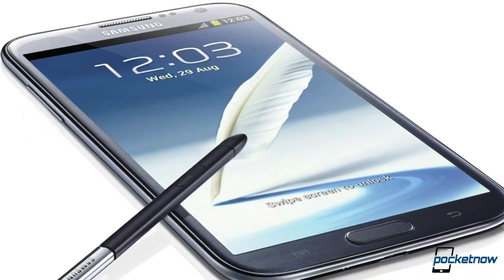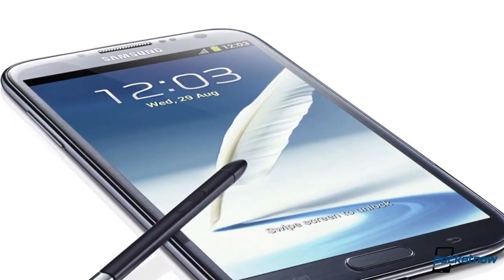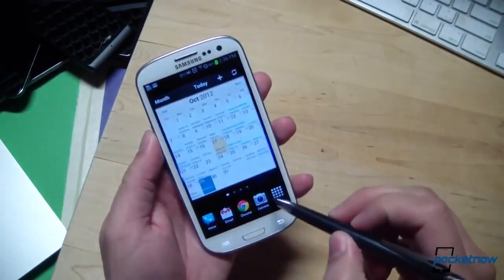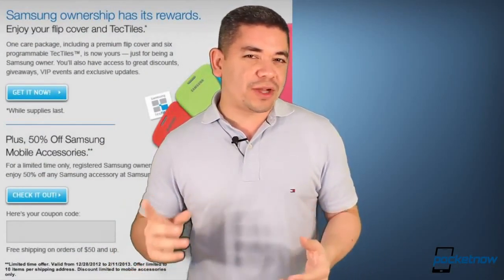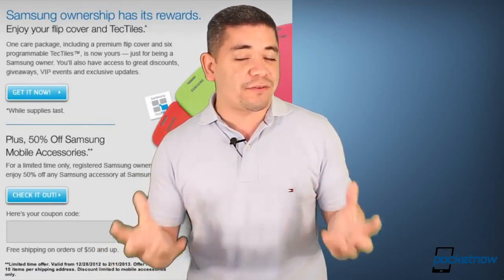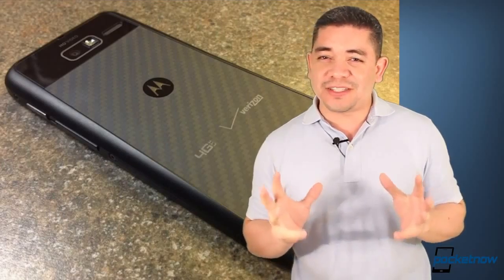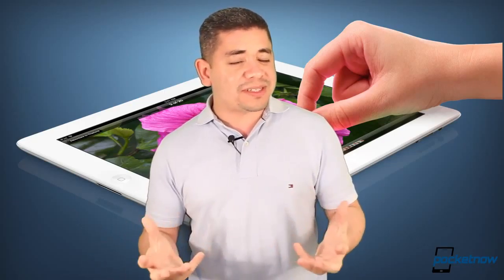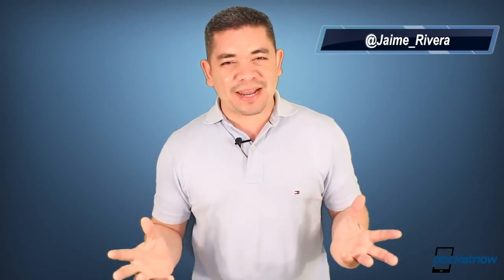More Galaxy Note II Colors, Galaxy S IV With S Pen, Tablet Holiday Results & More Pocketnow Daily